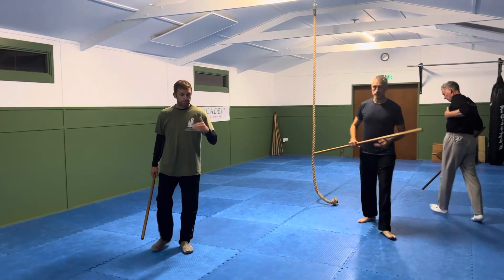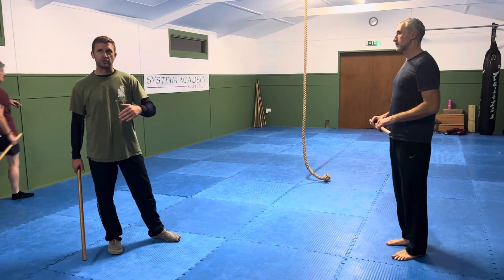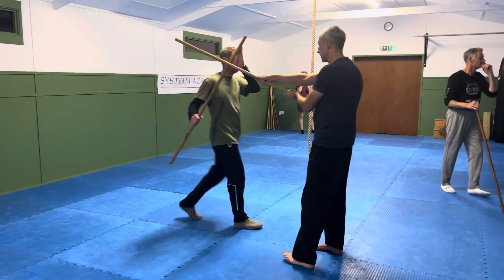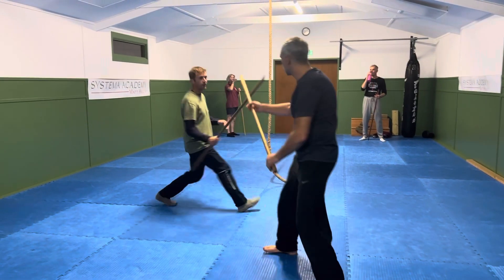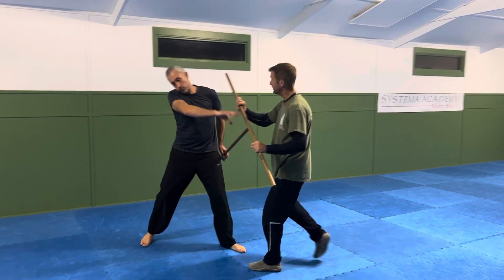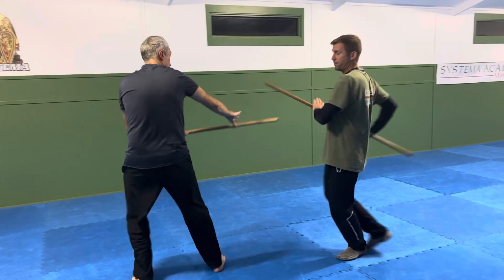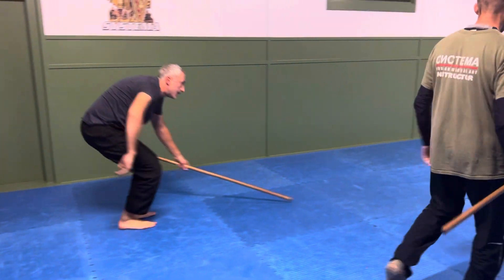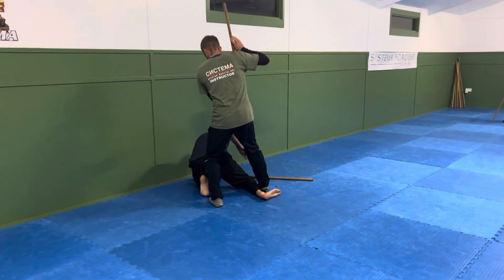Stick against the stick, work in preparation for the pressure circle